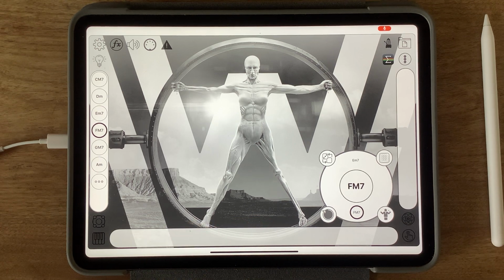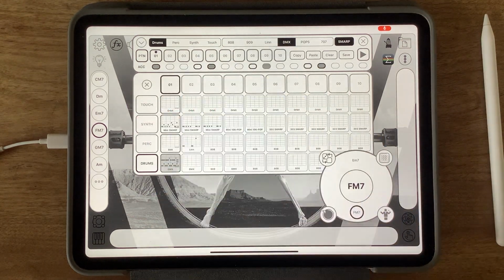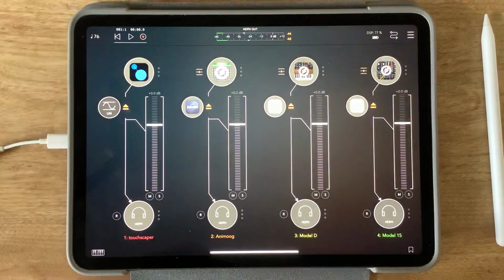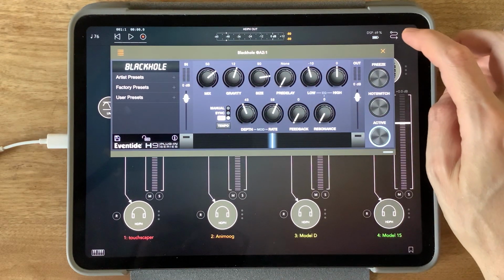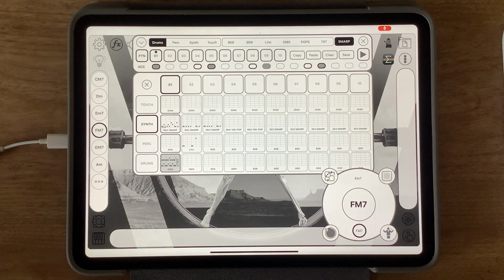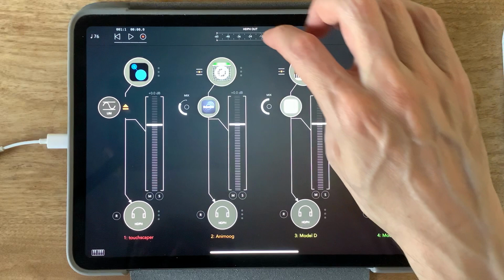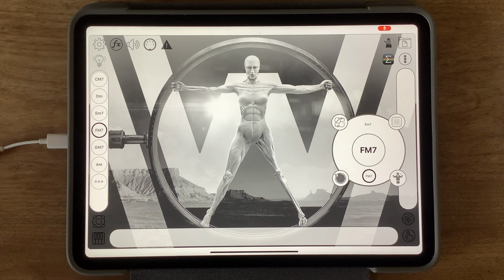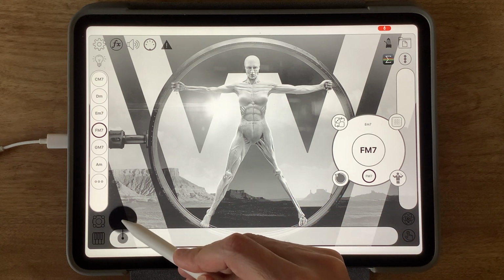touchscaper tips - How I approached the Spitfire Audio | Westworld Scoring Competition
In this 3rd and final video relating to the Westworld scoring competition, I go into the details of all the apps and techniques I used.

Hope you like the video and find it useful and / or interesting!  Please fire away with comments or questions.